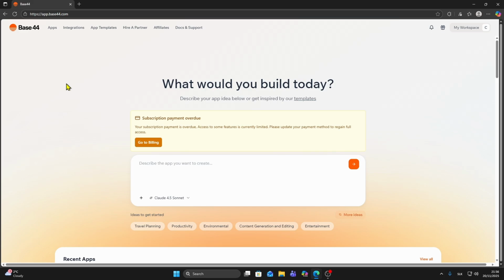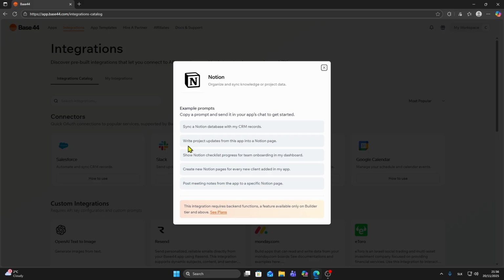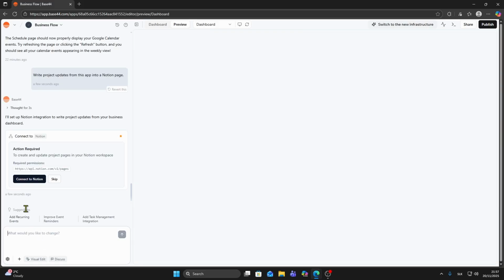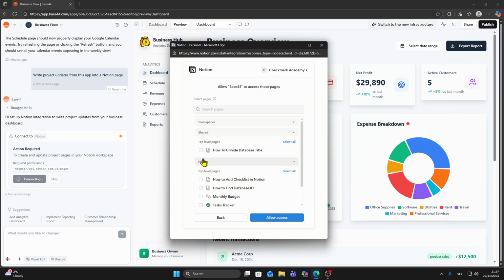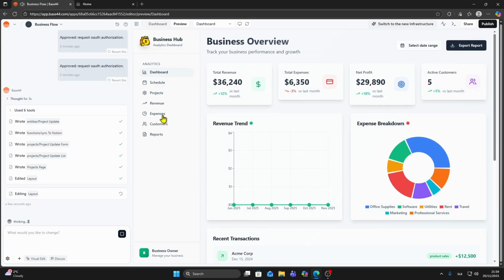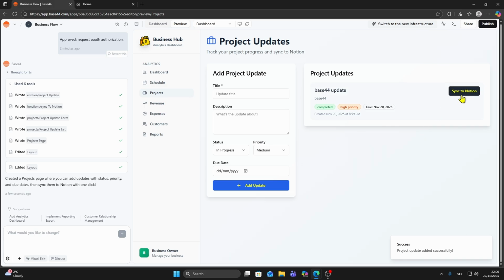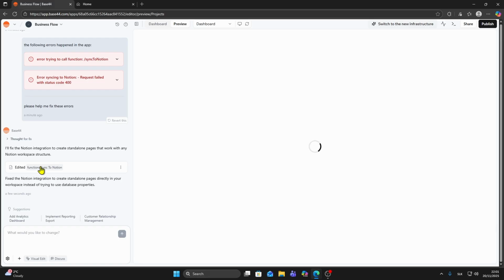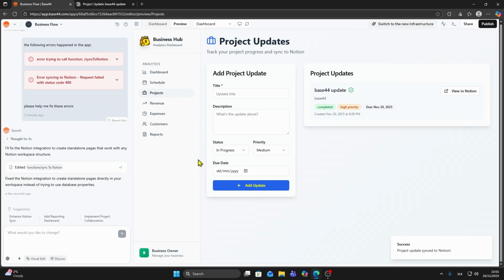How to Use Notion in Base44 (Full Integration Tutorial) 2025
🟠 Try Base44🟠

In this video, I’ll walk you through how you can use Notion inside Base44. Start by opening the Integrations tab and selecting Notion. Click How to Use to view example prompts. Copy one, open your app, and paste it into the chat. Base44 will ask you to connect to Notion—click Connect, choose the pages you want to give access to, and allow permissions.

Once connected, your app will display a new Projects tab. From here, you can create project updates, add descriptions, set status and priority, choose a date, and sync everything directly into your Notion workspace. If there’s an error, use Resolve with AI, then sync again. Your updates will appear instantly in your Notion database.